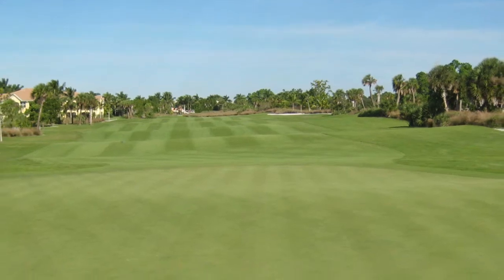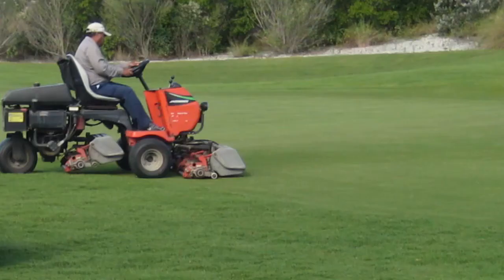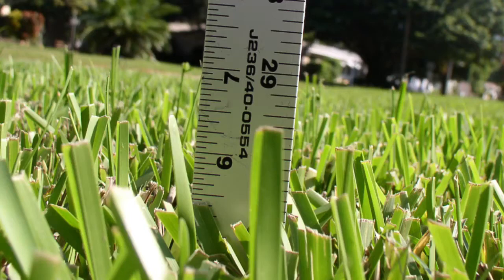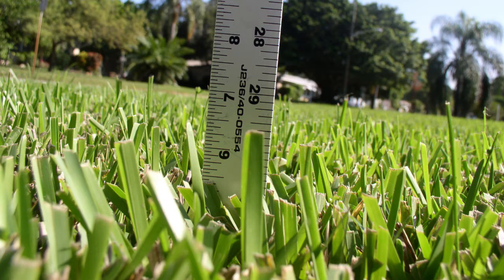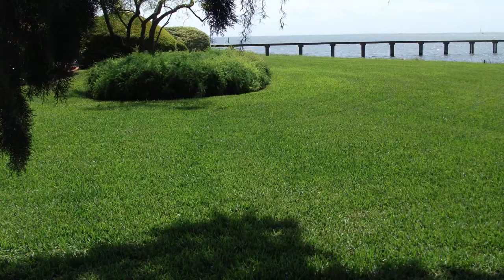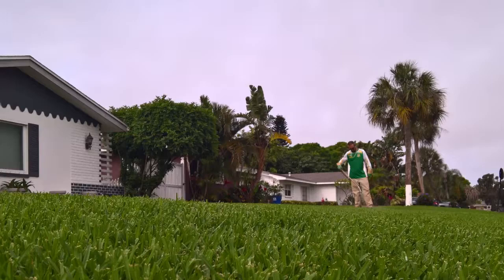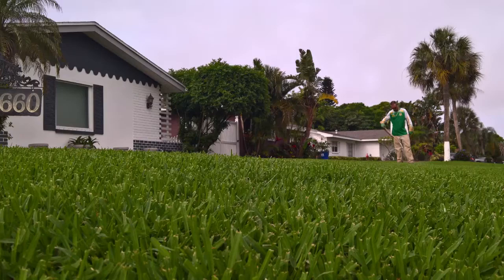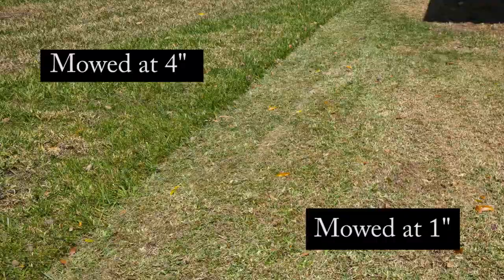Mowing Height for St Augustine Grass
St Augustine MUST be mowed so the canopy is at least 4" tall 0- the taller the better. Learn why in the quick video